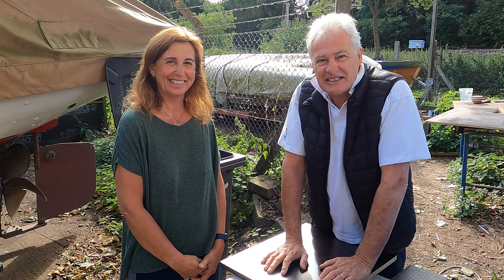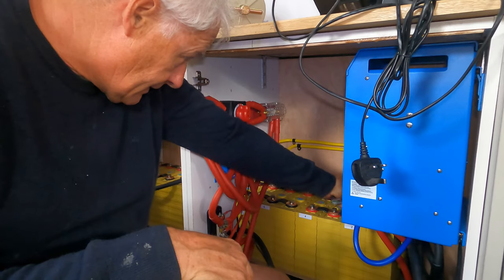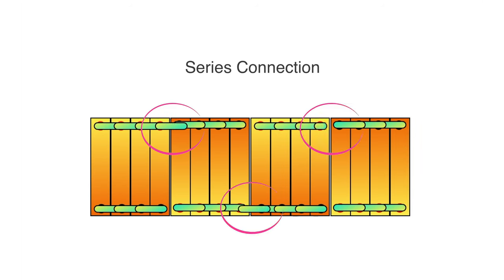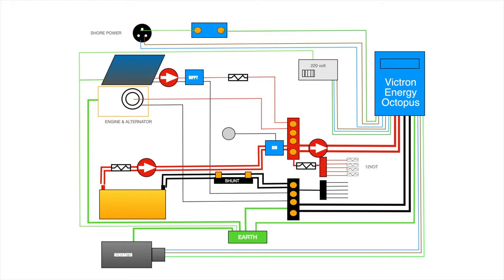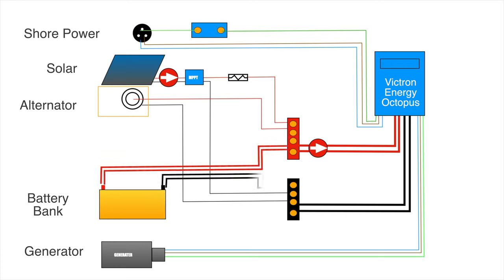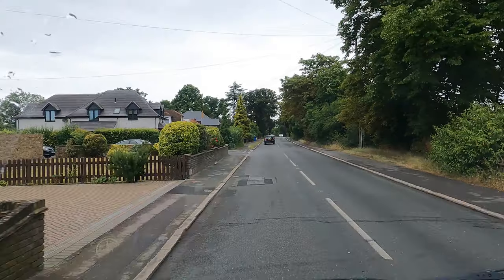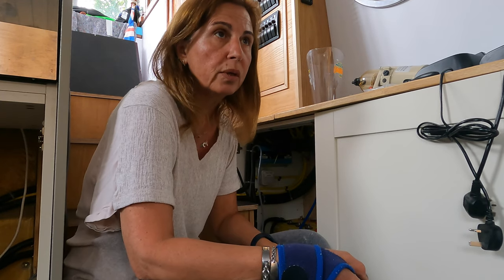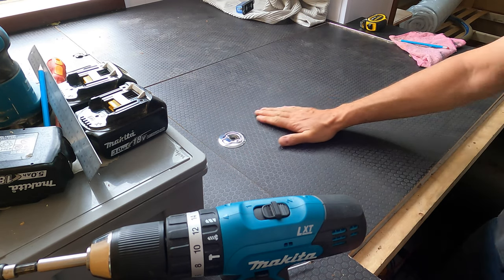BARGE BUILD. Something to be Grateful For. The engine is running! Sailing Ocean Fox Ep 222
It was a rush all week on the boat, it is unbelievable the amount of small things to do!
It was so much  that we didn't record allot of content. But a lot was accomplished.
The big news of the week is that we managed to  started the engine, yes the Vetus came to life on the first turn of the key.
The bow-thruster is a wright off, so we take it to see if we can get it rebuilt unfortunately the news are not great!
We are booked again to go into the water on the 4th of July but this time we think we will be going for real.

Much love

Carla & Simon